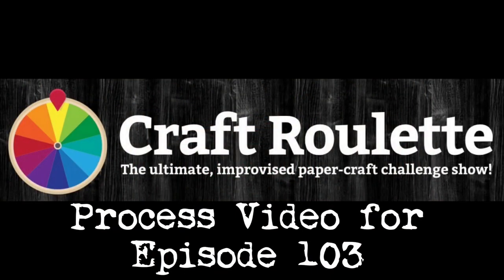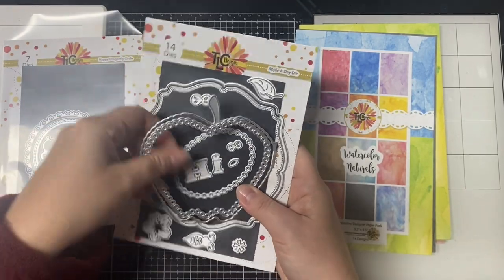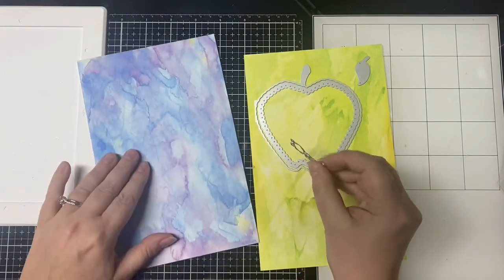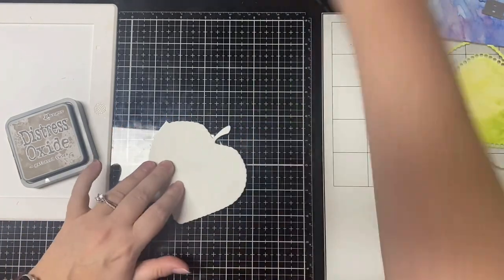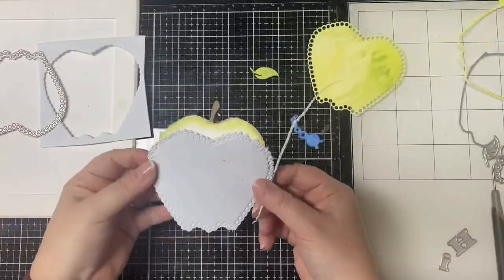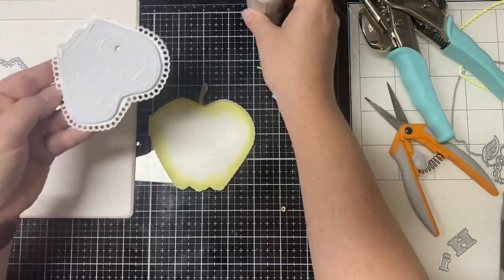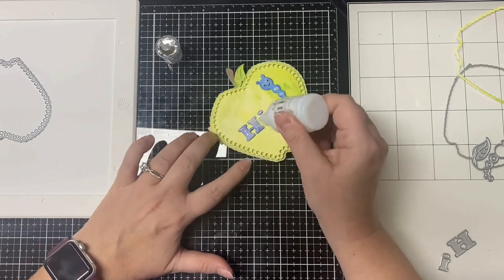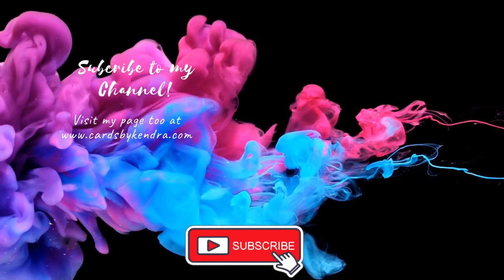Craft Roulette Process Video for Episode 103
Welcome! Join me as I create a card that's my interpretation of the parameters selected by the crafty wheel on 3/11/2022 during episode #103 of Craft Roulette.